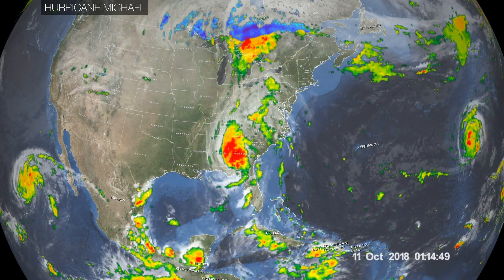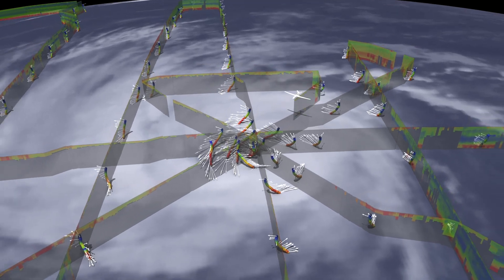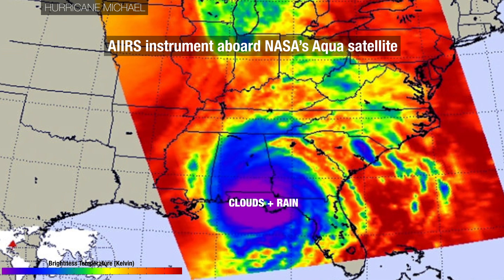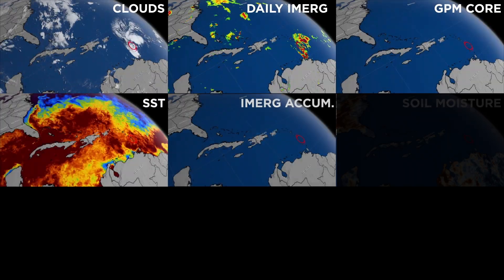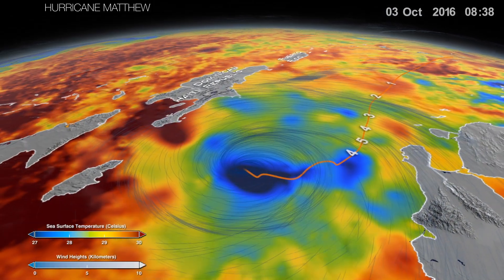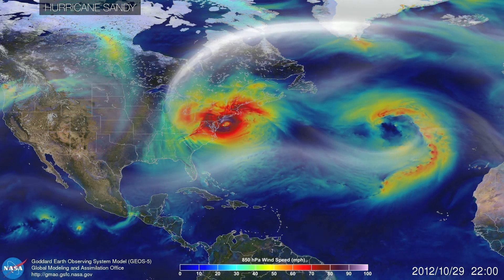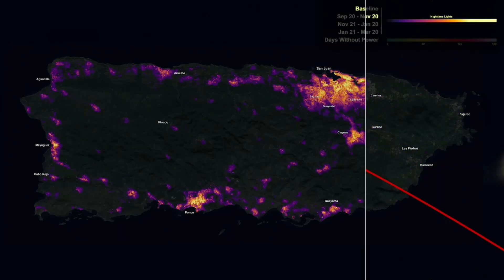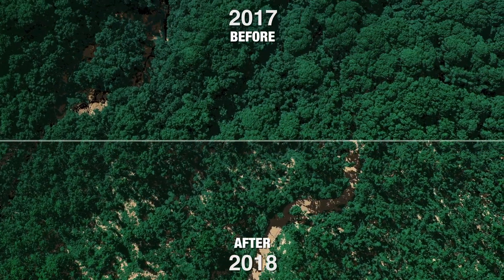How NASA Earth Satellites Track Hurricanes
NASA has a unique and important view of hurricanes around the planet. Satellites and aircraft watch as storms form, travel across the ocean and sometimes, make landfall. After the hurricanes have passed, the satellites and aircraft see the aftermath of hurricanes, from downed forests to mass power loss. Complete transcript available.